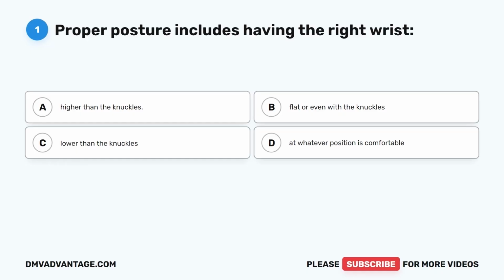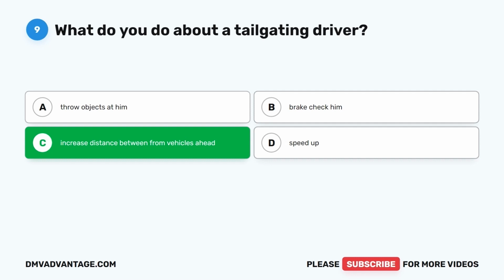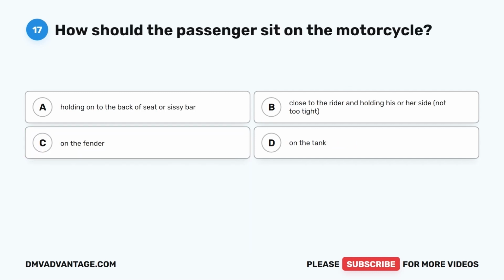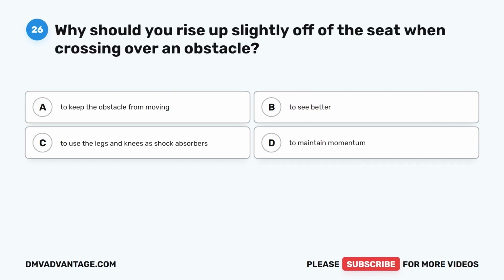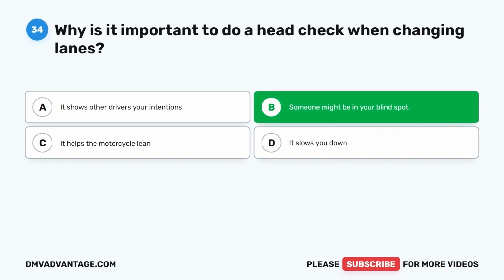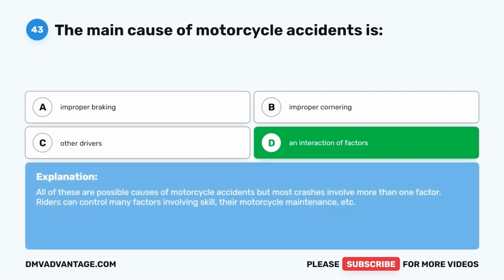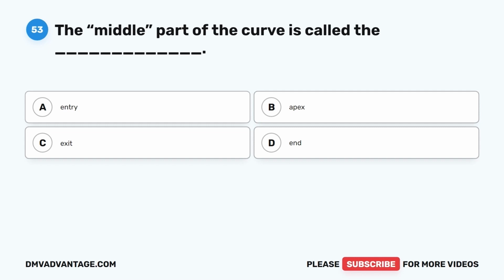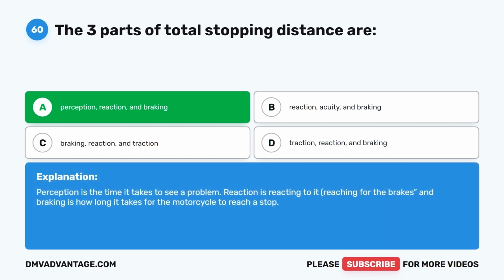Wisconsin DMV Motorcycle Written Test 2024 (60 Questions with Explained Answers)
Every Wisconsin resident who operates any motor vehicle must have a driver license or learner’s permit. The DMV written test covers the contents of the Wisconsin DMV Driver’s Manual. It contains questions on Wisconsin road signs, traffic laws, and rules of safe driving. The Wisconsin DMV motorcycle written knowledge test consists of 60 questions. To pass the WI DMV test, you must correctly answer at least 48 questions (80%). Practice with this sample test to familiarize yourself with the format of the Wisconsin driver's license test.